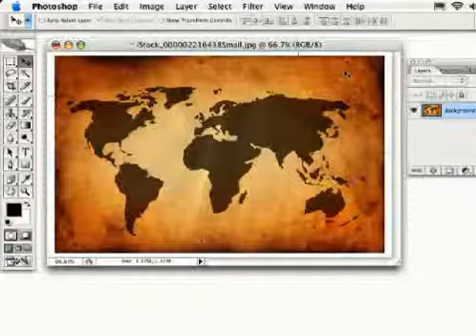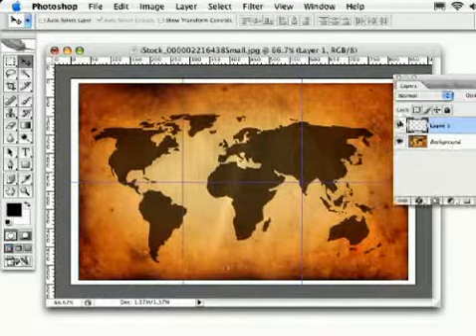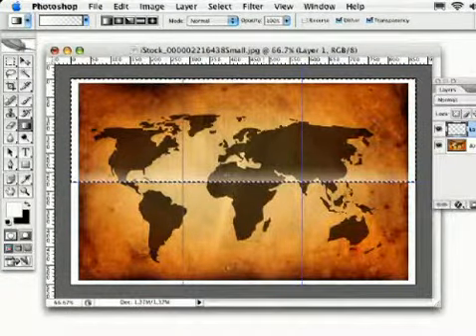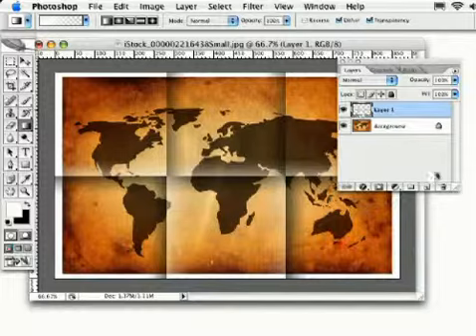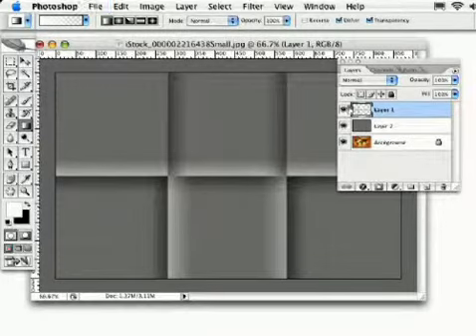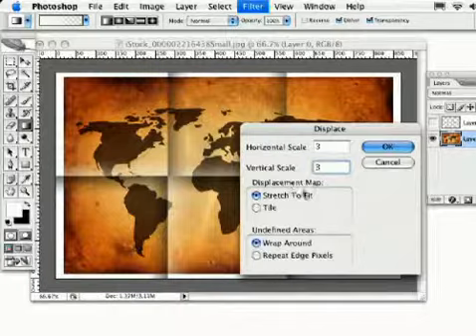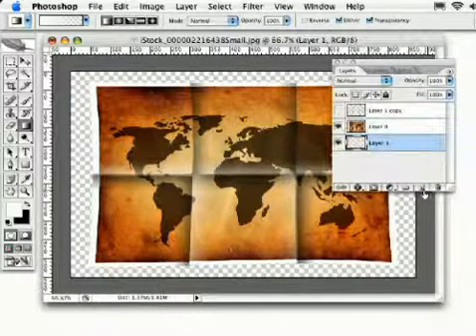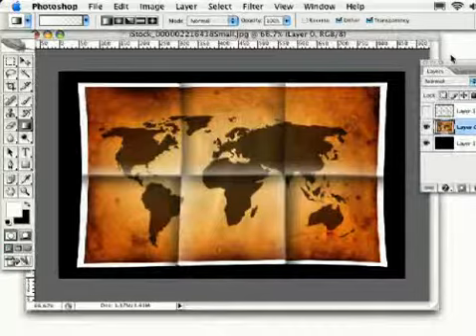Folds and creases Corey Barker